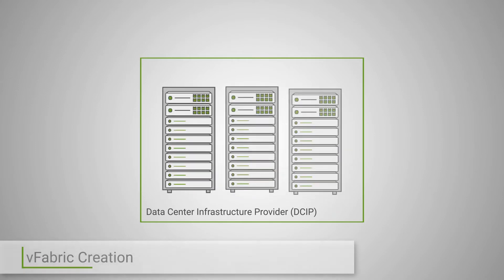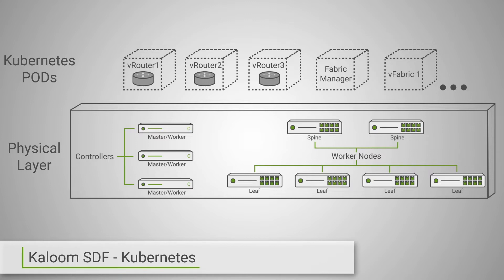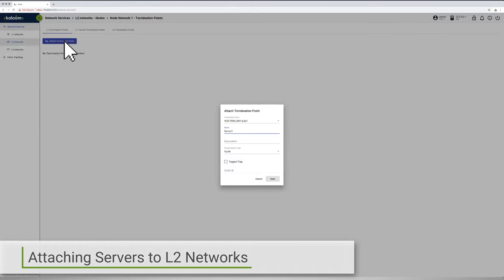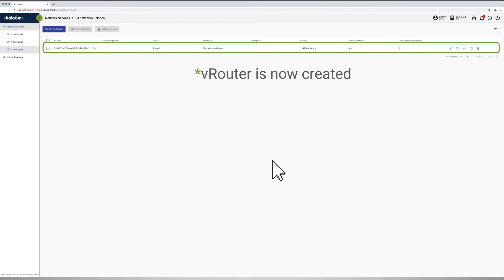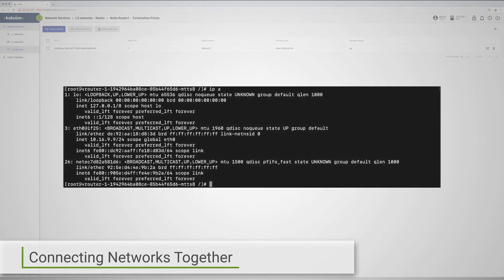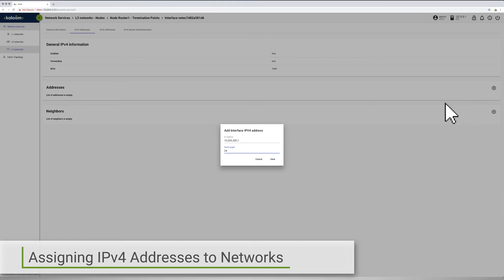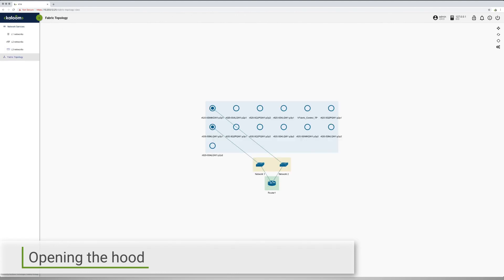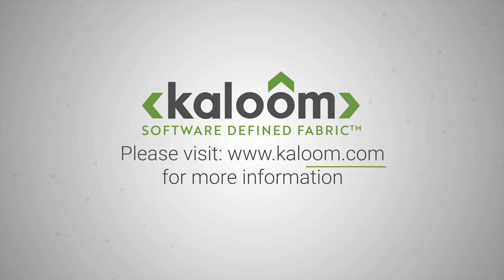Kubernetes Integration with Software Defined Fabric™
See how Kaloom™ integrates Kubernetes to manage its own containerized applications within its own Software Defined Fabric™.